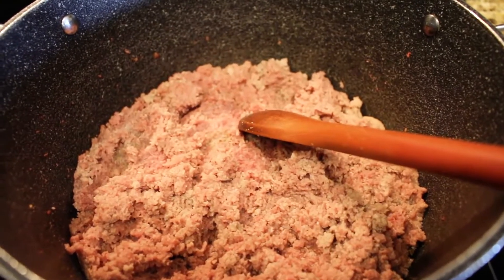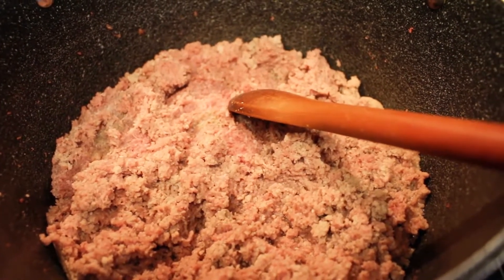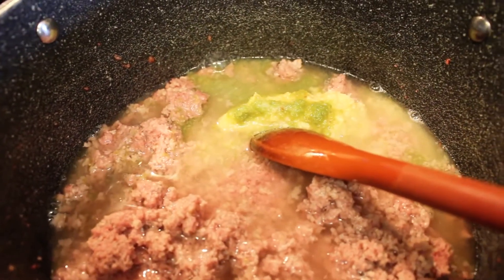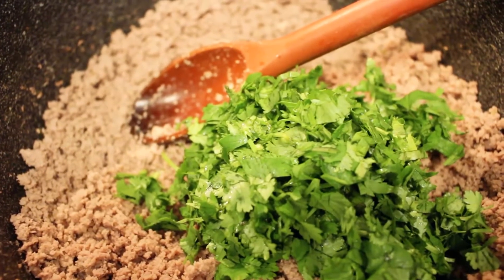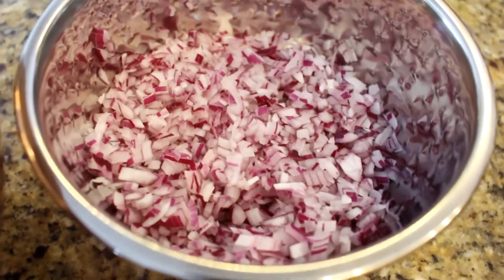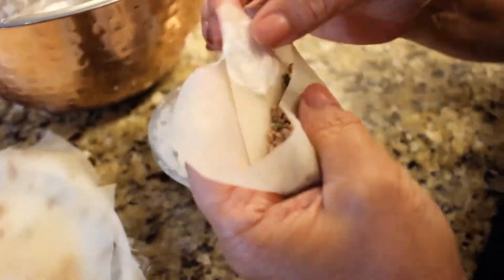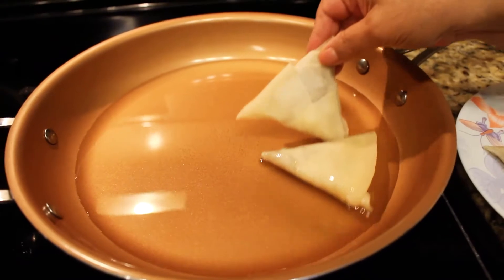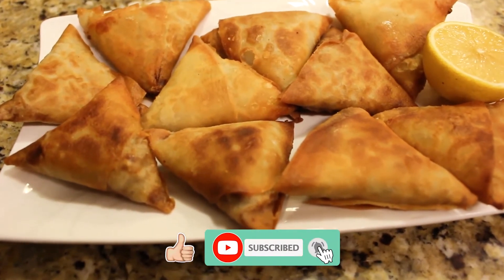Minced Beef Samosas - Kenyan Style Fried Savoury Goodness!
Samosas for breakfast, samosas for lunch, samosas for dinner! Any time is a great time for samosas! Today we show you how to make minced beef samosas Kenyan style!